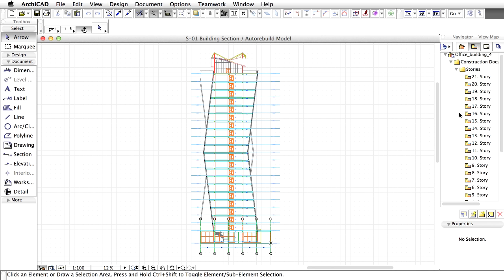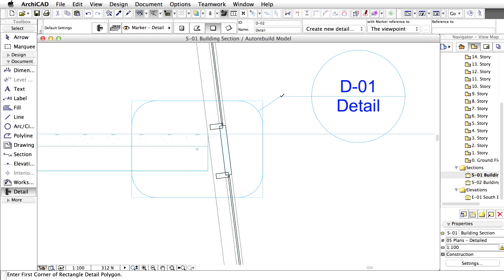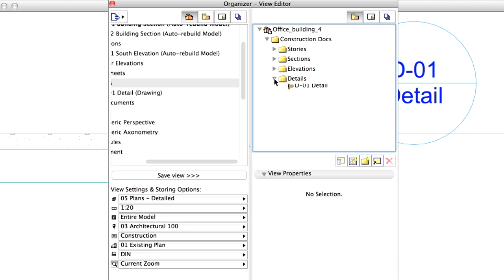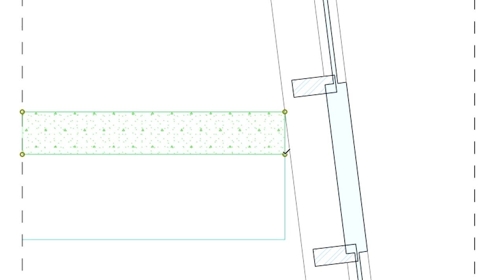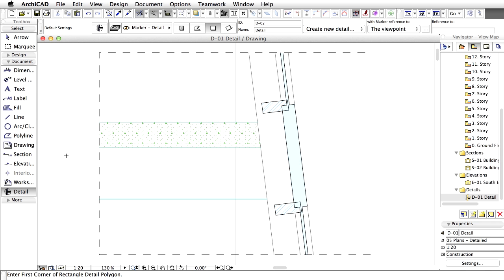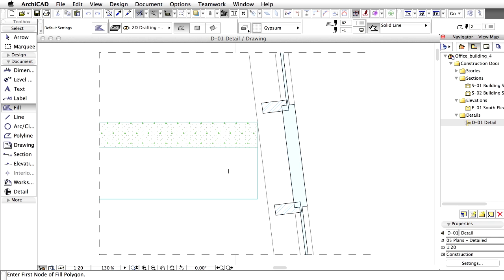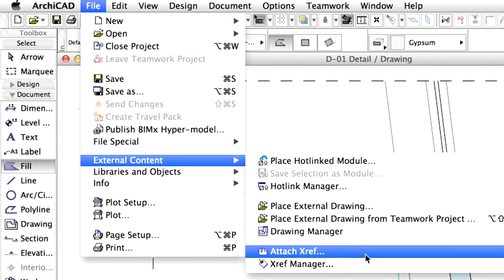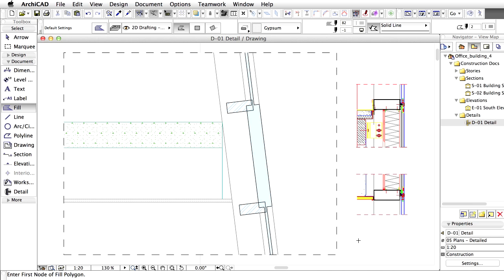ArchiCAD Training Series Vol. 4: Creating Details